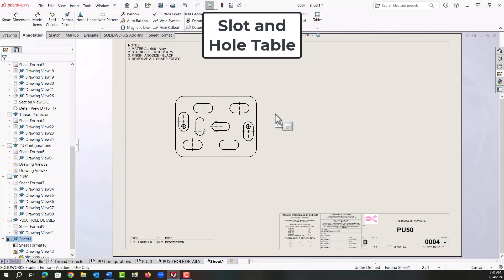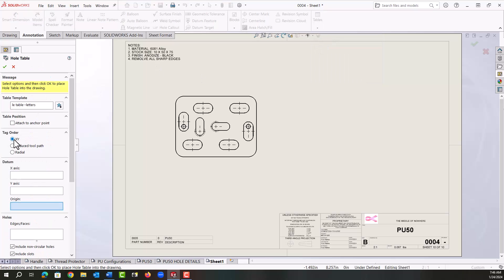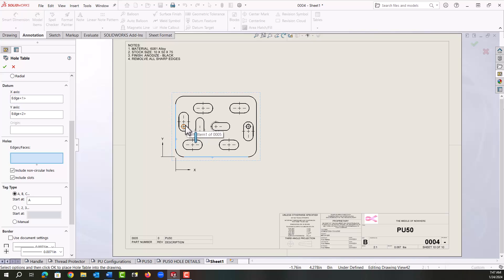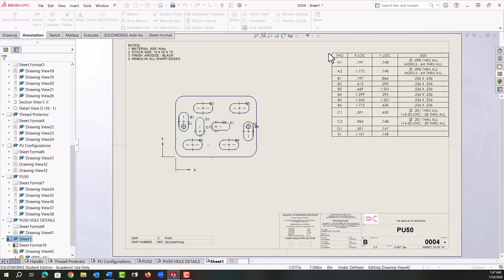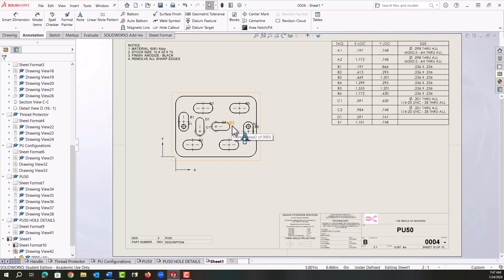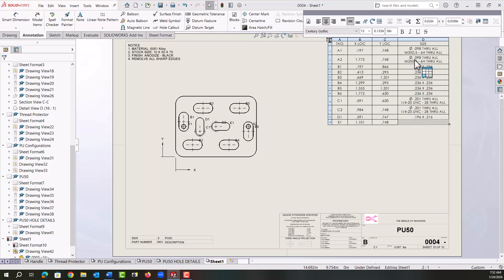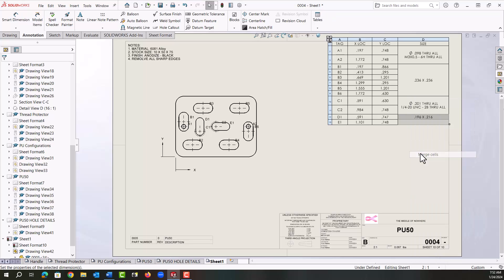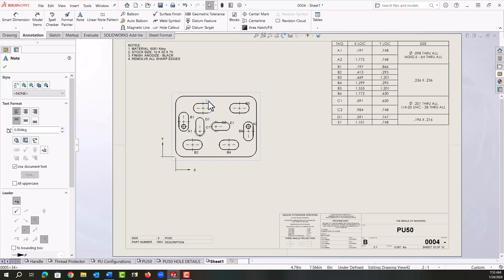Slot and Hole Table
This video demonstrates how to create a hole table in SolidWorks, which includes slots and non-circular holes.
0:00 Introduction
1:30 Manually Entering Table Values
1:46 Combining Same Size Cells
2:20 Moving Hole/Slot Tags